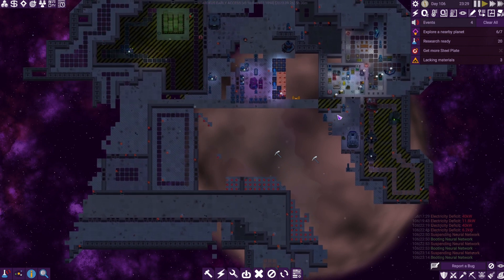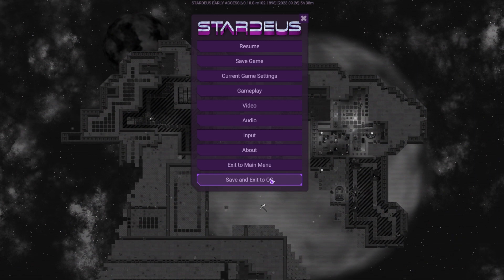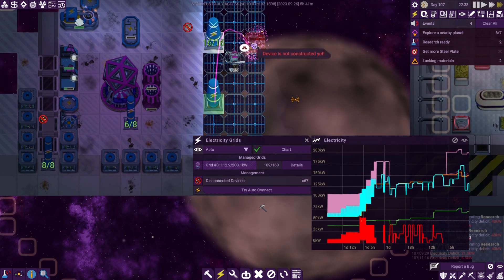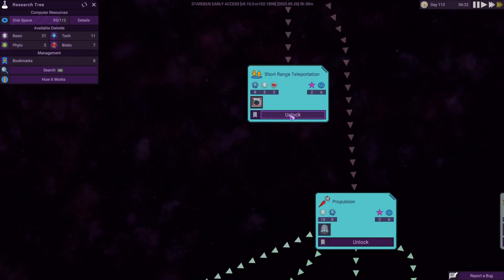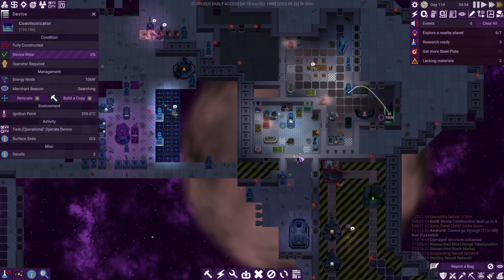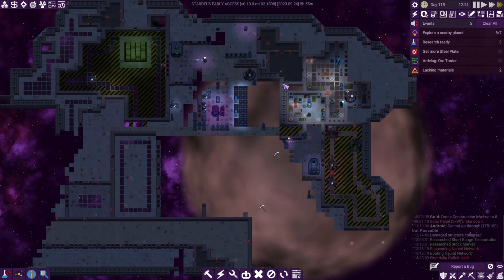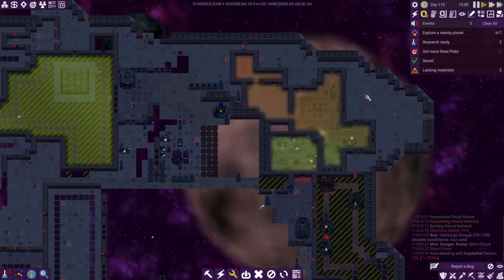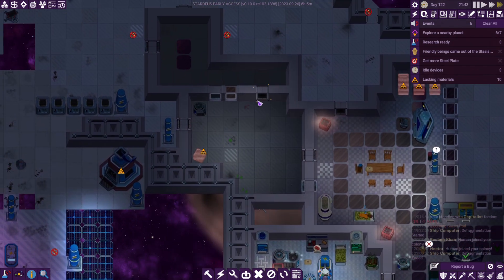Stardeus Beta (0.10) 7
It's Stardeus and it's time to test the Beta 0.10 version, created and developed by Kodo Linija and published by Paradox Arc.

Saz is about to venture on the job of a lifetime as his essence is effectively taken from his body and uploaded into a ship's matrix. Decisions need to be made as the ship has had a collision or explosion and it's his job to recover and repair the ship. Those who know Saz well enough will know how well that's going to go.